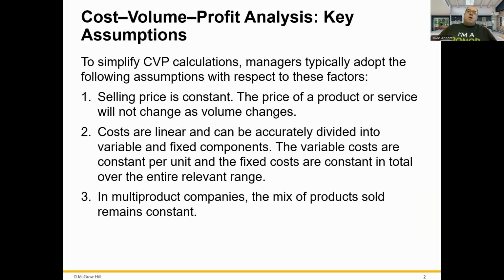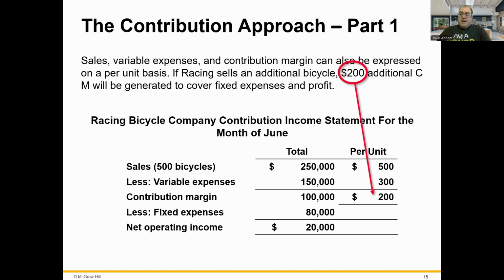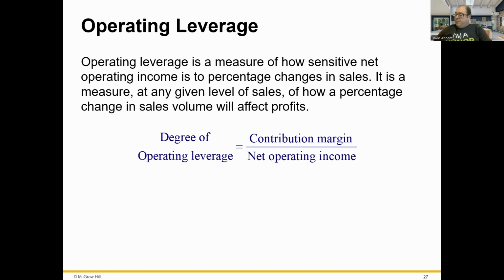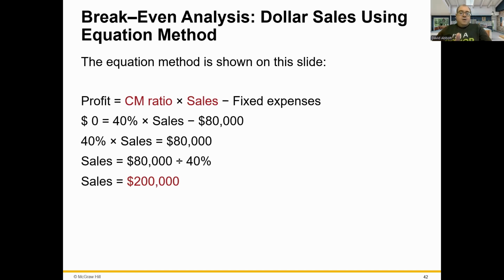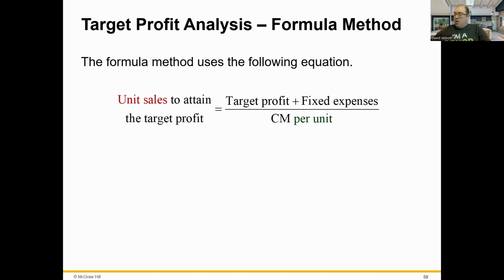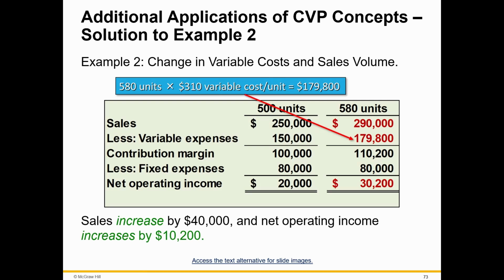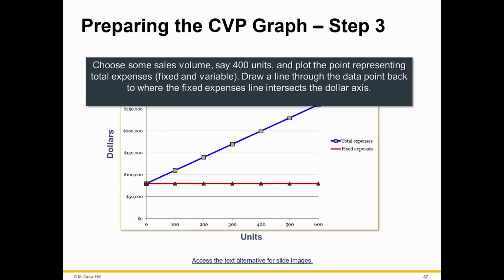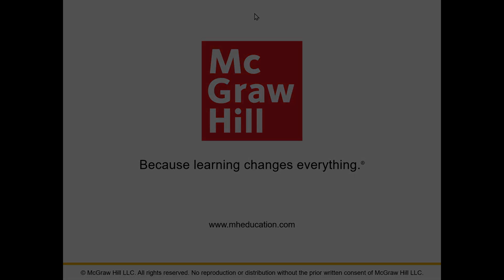ACTG04B Chapter 5 Cost–Volume–Profit Relationships